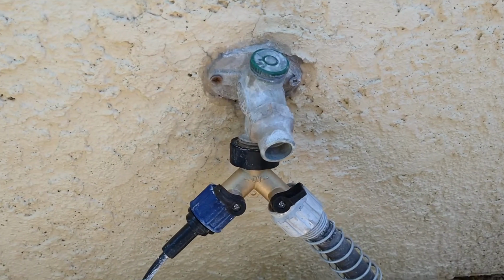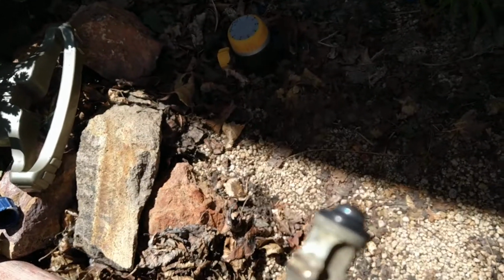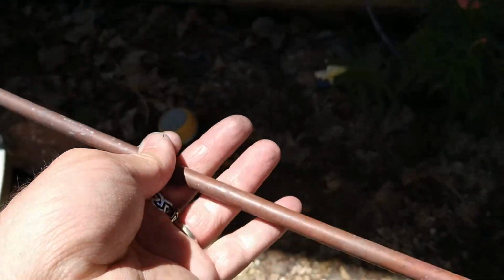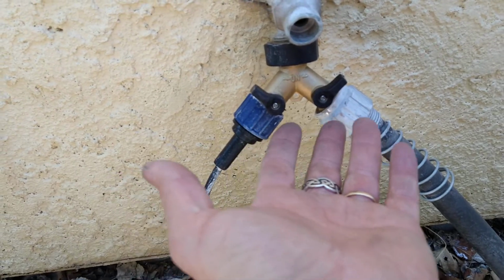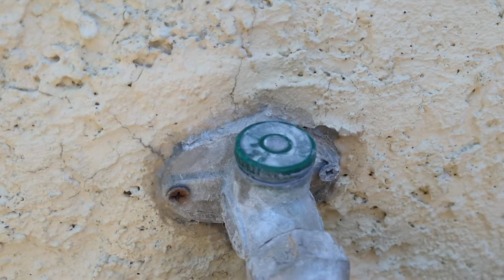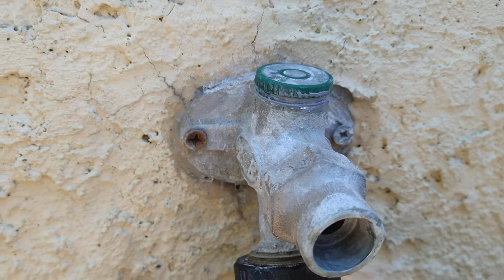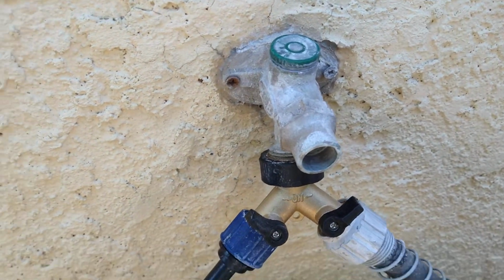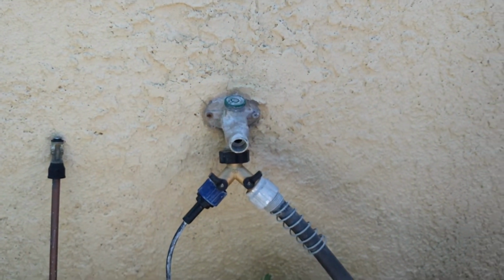Temporary fix for an obsolete Prier freeze proof outdoor water spigot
The male threads on the internal rod stripped out so the spigot was on full time. I couldn't find a new internal rod anywhere and the new style won't fit. Yes I pulled a few apart at Lowes to check and they use different internals. So here's my short term fix until I either source a new rod and packings or I decide to open the drywall inside the house and just replace the entire valve. If anyone knows where to source this particular rod let me know! Thanks.